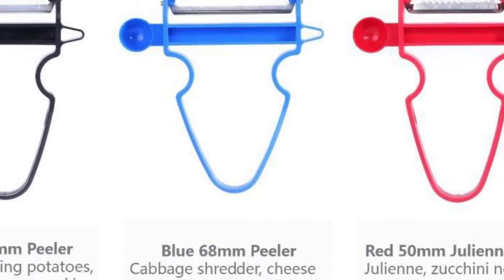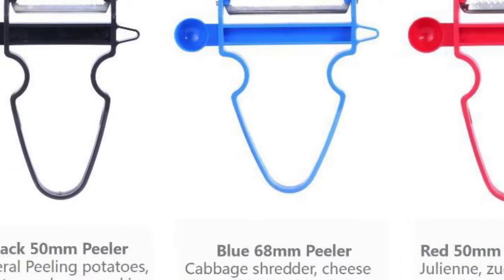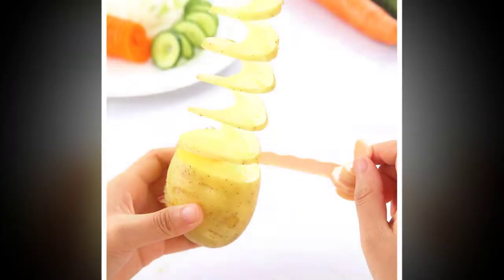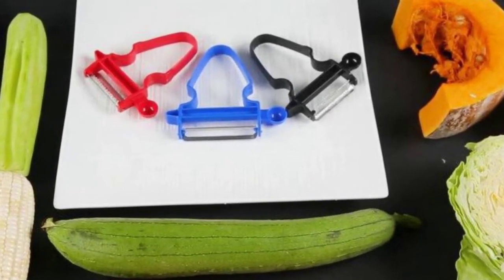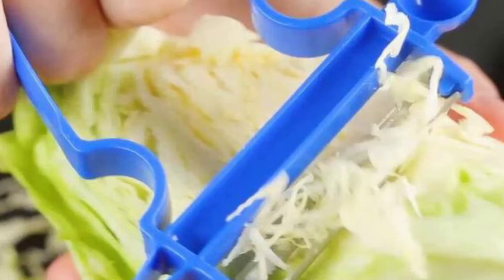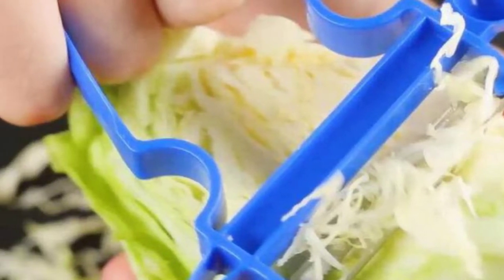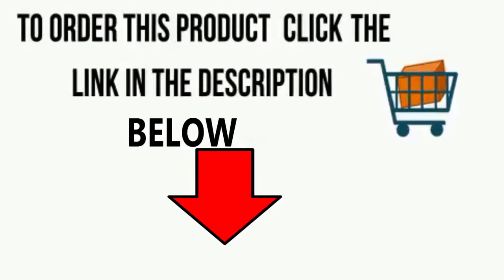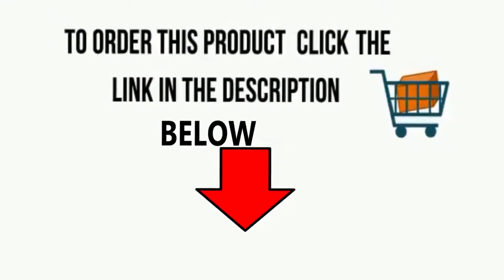The Best Magic Trio Peelers For Any Potato, Apple, Garlic Or Shrimp As Seen On Amazon Video